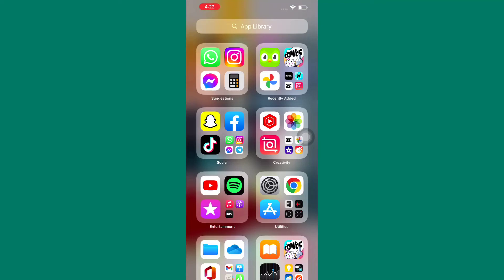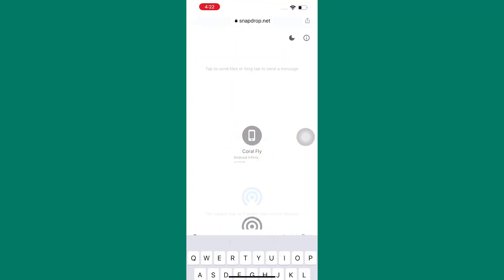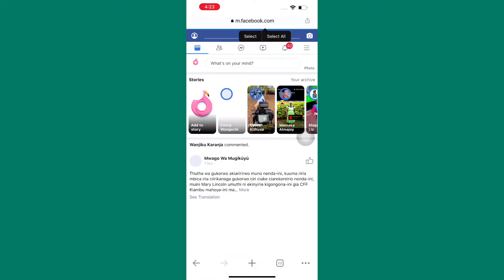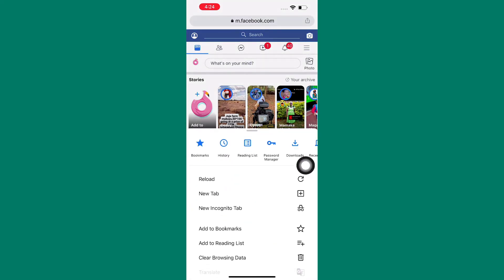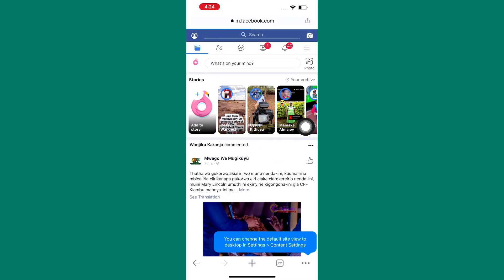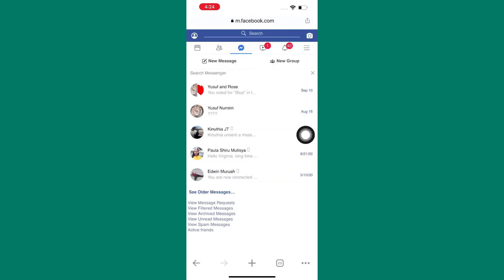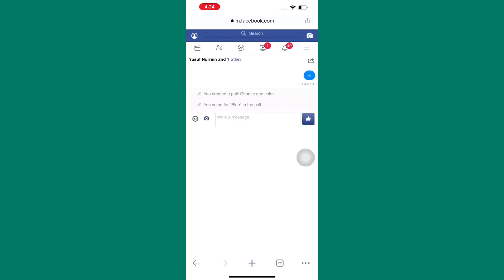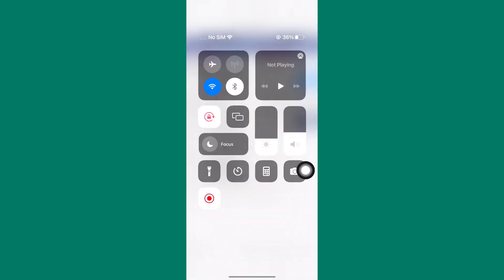How to Restrict Group Chat in Messenger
I will show you How to Restrict Group Chat in facebook Messenger